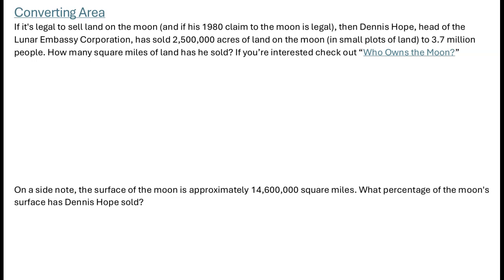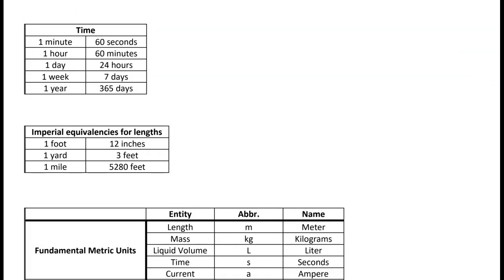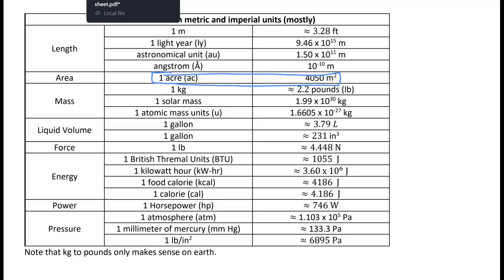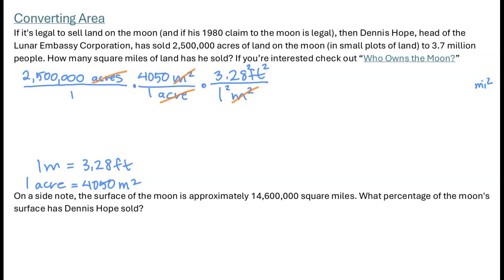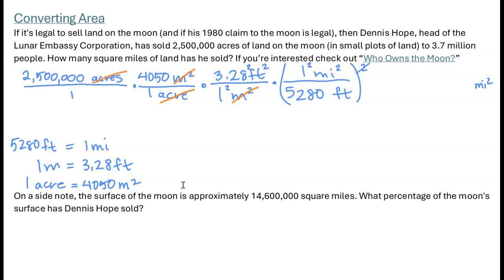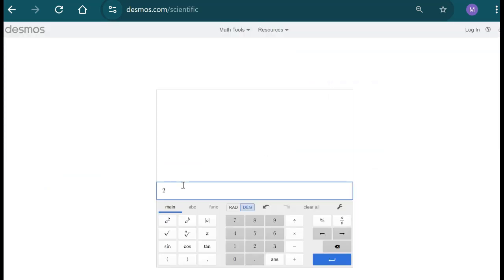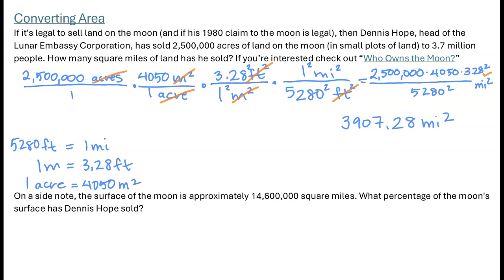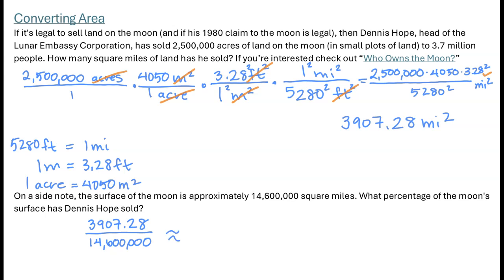M098 1.1 Converting Area